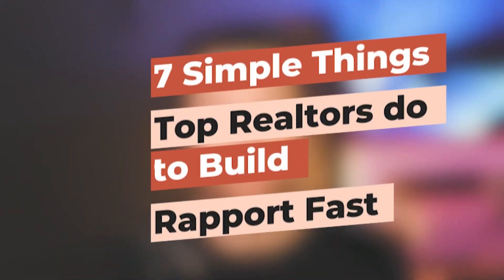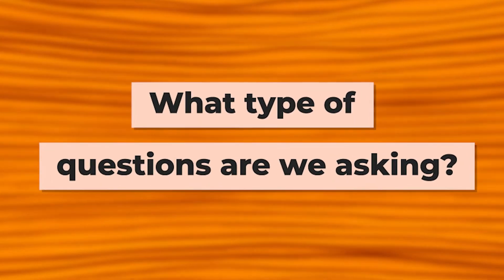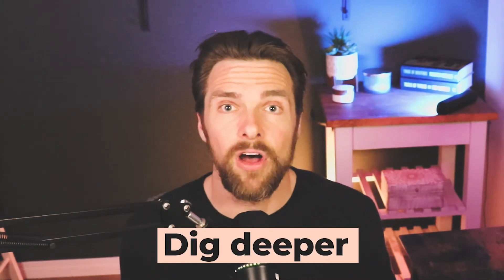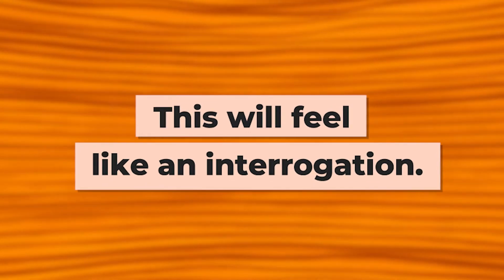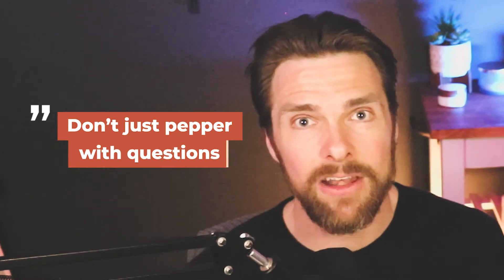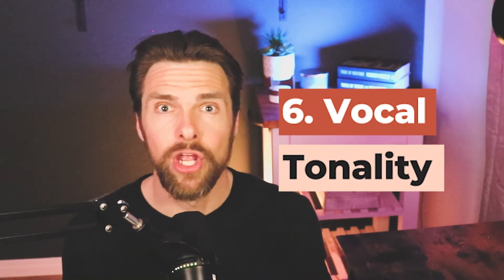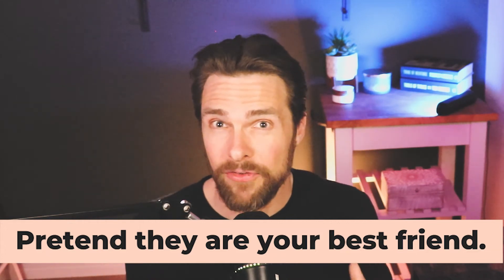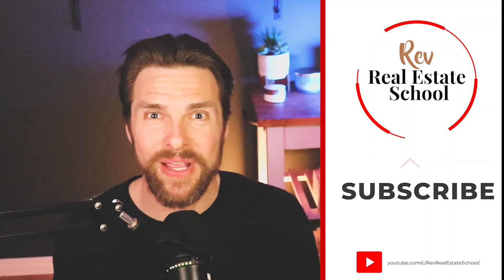7 SIMPLE Ways Top Realtors Build Rapport Instantly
There's a reason top realtors are successful.

One thing that sets these sales experts apart:  the ability to build rapport with potential clients instantly.

In this video, I share seven simple ways you can do the same and start connecting with prospects with authenticity.

0:00 Intro
0:41 Curiosity and Empathy
1:15 Using Questions
1:45 The Two Things Required To Be Likeable
4:10 Gong Data
4:48 Who Speaks The Most
5:17 Location
5:59 Construction and Design
6:39 Repeat and Rephrase
8:07 Vocal Tonality Hack
9:16 Vulnerability and Courage
10:01 But I’m Not Interesting

Questions:

Buyer Intake:
Name:
Partner’s name (if applicable):
Current mailing address:
Property to sell as well? Yes/No
What has you thinking about buying now?
Have you purchased a home before? Yes/No
How familiar are you with the process? 1-4
Have you been pre-approved for a mortgage? Yes/No/No - please introduce me to one
What are you looking for in a real estate agent?

Buyer:
“Have you bought in the past? Tell me about how it went.”
“Tell me about your current living situation.”
“Tell me about your house search so far. What resources have you been using? How long have you been looking”
“Tell me about your ideal future house” / Fast forward one year and picture your life in your house. Can you paint that picture for me?
“What’s your plan B if you don’t buy?”
“What are your fears when it comes to this transaction?”
“In real estate, people typically want the perfect house, in the perfect location, at the perfect price. In most cases, you can choose 2 of the 3. Taking this into consideration, which 2 would you choose right now (it can change)
“What is most important to you when choosing a real estate agent?” “Why is this important to you?”

Seller Intake:
Name:
Current mailing address:
Property to purchase as well? Yes/No
What has you thinking about selling now?
Have you sold a home before? Yes/No

Seller:
“What are your favorite features of your house?”
“What do you love about your community?”
“What would you change about your house?”
“What marketing on other listings have you seen that you appreciate?”
“What are your timeline goals for making this decision?”
“What are some concerns on your mind when it comes to selling?”
“Have you sold in the past? Tell me about how it went.”
“What’s your plan B if your home doesn’t sell (or if you don’t buy)?”

Rev Real Estate School is here to grow your database, 2x your production, work 5 days a week and change your personal &  professional trajectory.

The real estate agent tips and tricks will new agents and growing REALTORs® with marketing ideas, database marketing, social media, scripts, dialogues, habits, mindset, networking, skills, and negotiation.